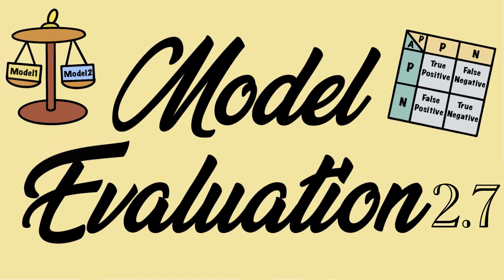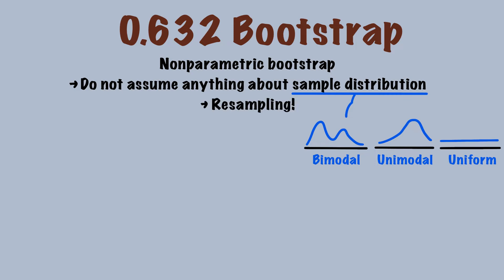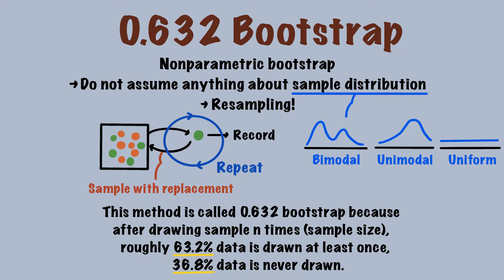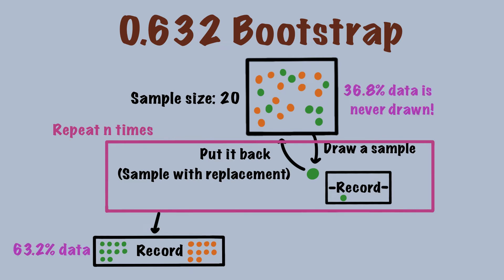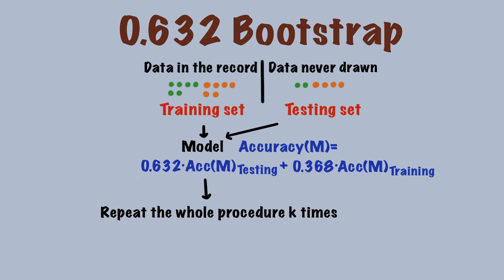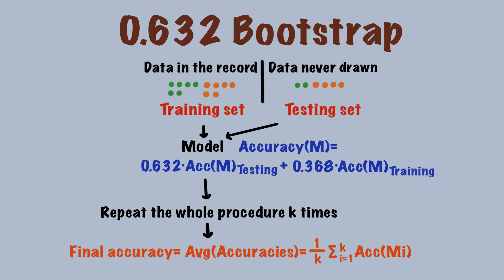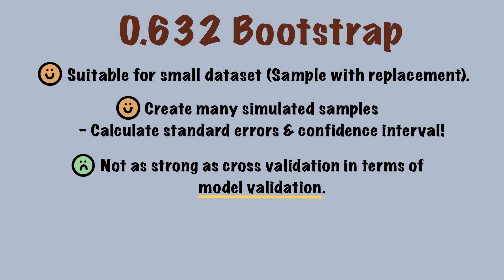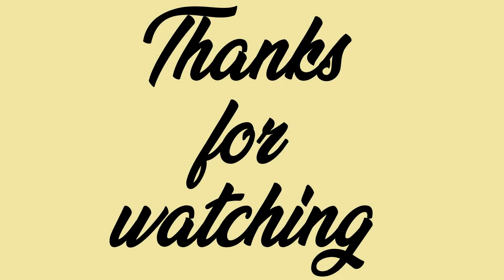Model evaluation 2.7 - 0.632 Bootstrap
00:14 Introduction to 0.632 Bootstrap
01:50 Procedure of 0.632 Bootstrap
04:34 Pros and Cons of 0.632 Bootstrap